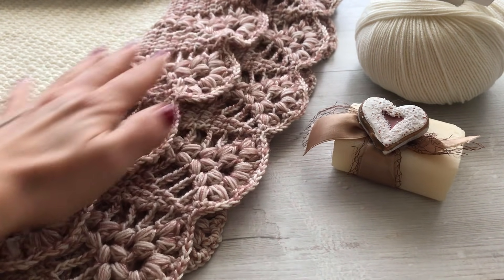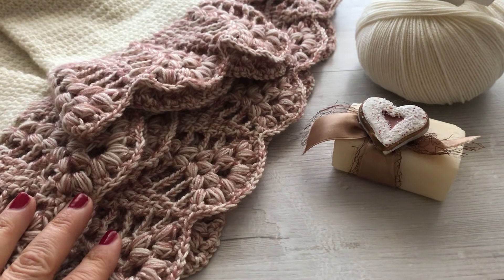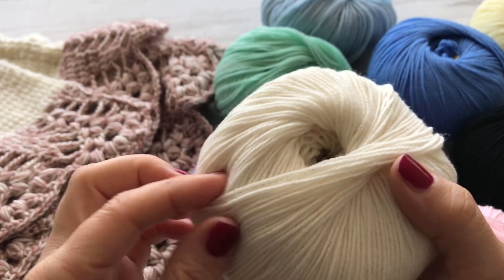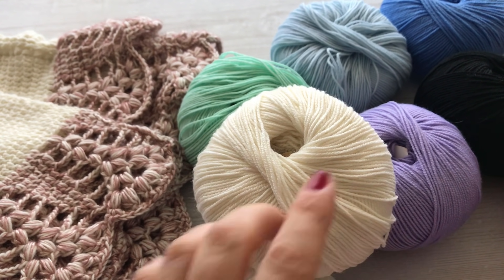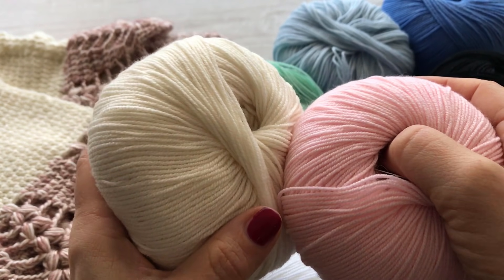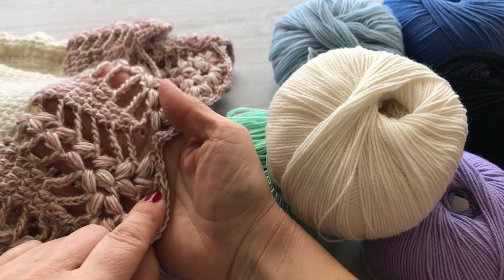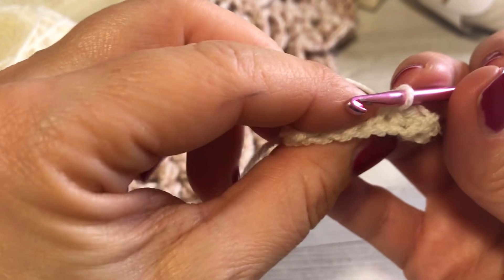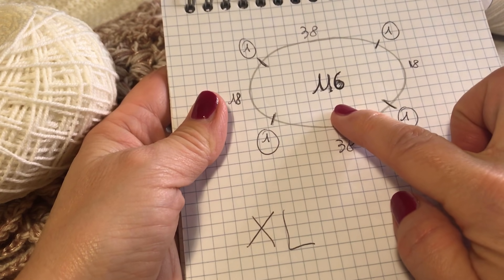Maglia uncinetto "Bucaneve" - 1° PARTE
MAGLIA UNCINETTO BUCANEVE
Il Bucaneve è il primo fiore che spunta alla fine dell’inverno, quando spesso la terra è ricoperta da un sottile strato di neve. E’ il segnale che la primavera sta arrivando.
Per questo progetto  ho scelto  un  meraviglioso filato di lana 100% merino extrafine, un filato pregiato di alta qualità, morbidissimo al tatto, delicatissimo sulla pelle. Ideale per le giornate di mezza stagione.
Il progetto è realizzato in top down lavorato dall’alto verso il basso ed impreziosito nella parte finale delle maniche e della base con un meraviglioso motivo di punti fantasia, formato da tanti piccoli grappoli di punti puff: i fiori di bucaneve. Per il motive a pizzo ho binato il filato di lana merino con un filato lanoso e luminoso.  QUESTO VIDEO AVRA' UNA SECONDA PARTE.

MATERIALE NECESSARIO:

PER TAGLIE  S e M:  8 GOMITOLI DI LANA MERINO  (50 grammi 170 / 200 metri circa) oppure katia silky lace
100 grammi di filato lanoso lurex color rosa  oppure 50 grammi di filato air lux di Katia filati.
PER TAGLIE L-XL:  9/10 GOMITOLI DI LANA MERINO (
100 grammi di filato  air lux di Katia filati

Buon lavoro!

*nel video nel calcolo delle maglie dello sprone c'è un errore :
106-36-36= 34  (erroneamente avevo scritto 110 anzichè 106)
***SE TI ISPIRI E/O PUBBLICHI UN MIO LAVORO,  CITA  CORTESEMENTE LA FONTE***

Se il progetto ti è piaciuto, lasciami un pollice in su come indice di gradimento.
Grazie di cuore a  tutti voi  che mi seguite!

GRUPPO FACEBOOK

Pagina INSTAGRAM @il.filo.rosso

Buona visione grazie ancora per seguire il mio canale